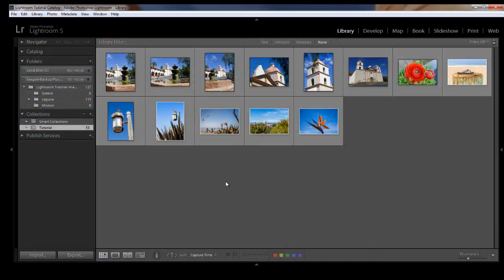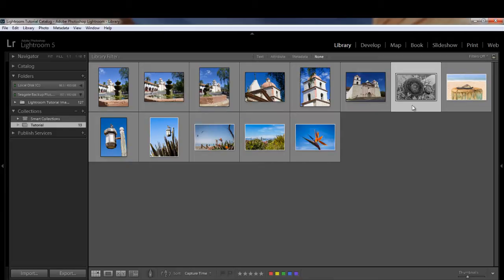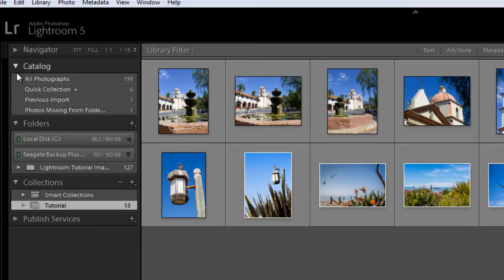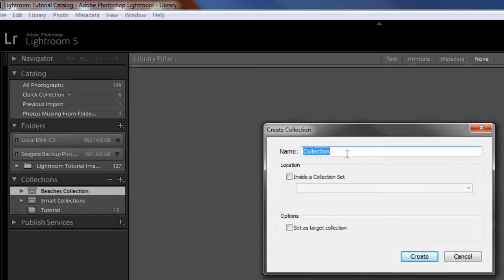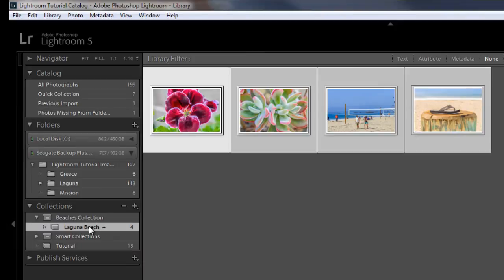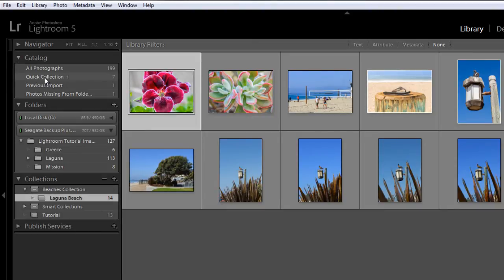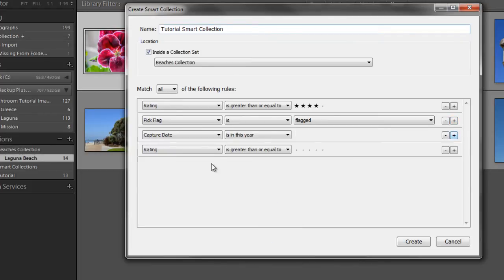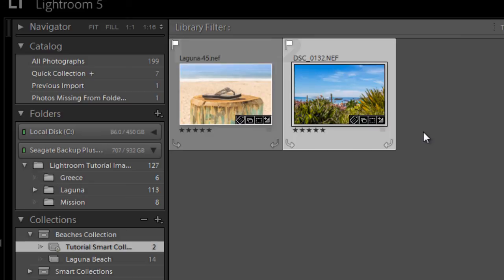How to Use Lightroom Collections and Smart Collections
For my full Lightroom and family portrait photography course go

How to use Lightroom Collections and Smart Collections - In this tutorial you'll learn about organizing your images using collections and smart collections that you can create in the Library Module.

They're an extremely useful means of organizing your images vs keywords or folders alone because you can create collections using images from any location and different folders, including external drives. They're handy for grouping photos for easy access. The great thing about them is if you make a change to an image, such as a new develop edit or change the star rating, that change is reflected wherever the image appears, even if it's in 5 or 10 different collections.

This video walks you through the collections workflow and explains the difference between a regular collection and a smart collection and how you could use them both.